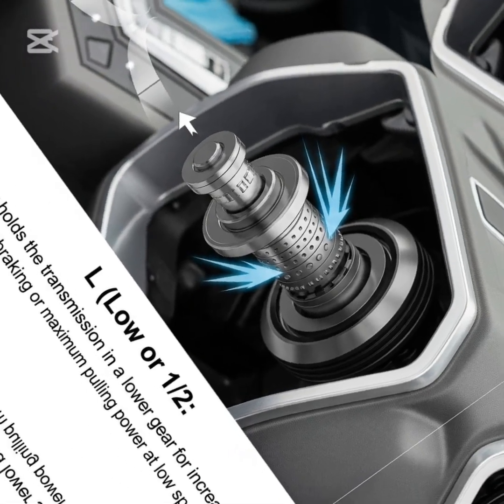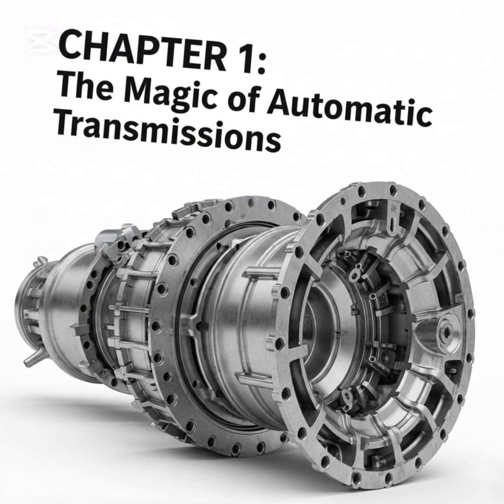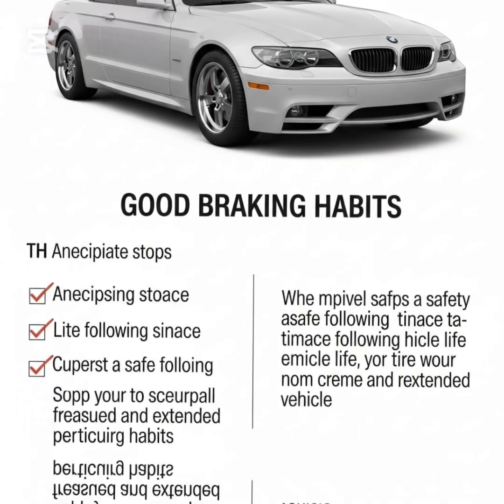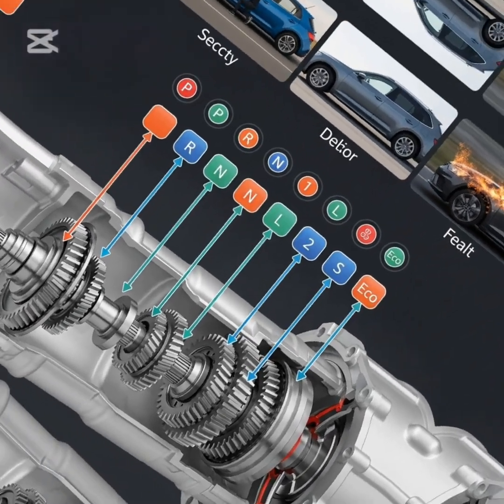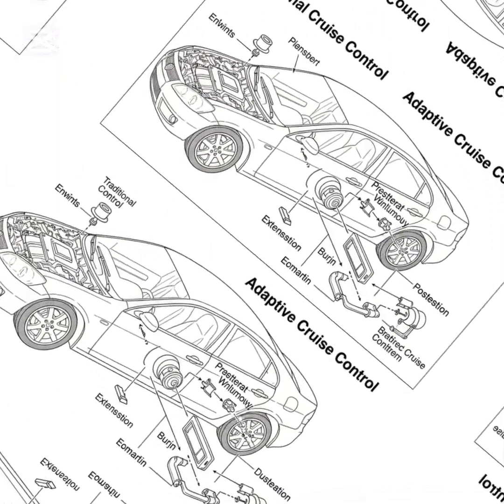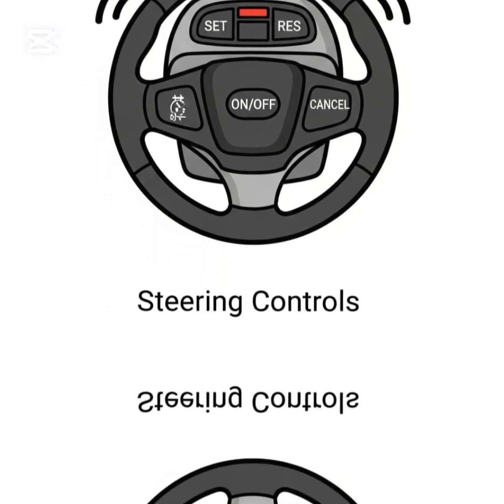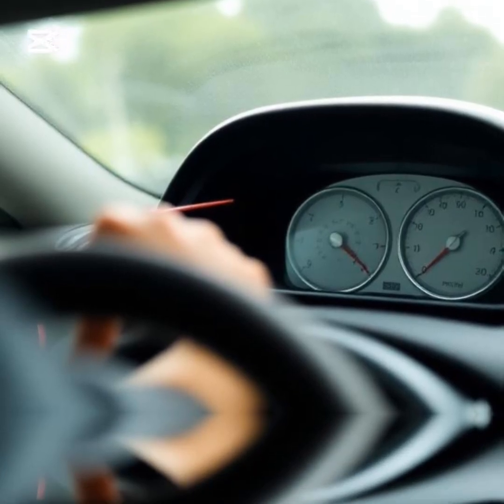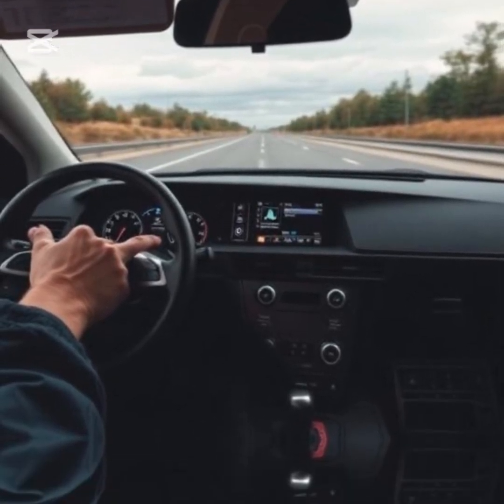How to control speed in an automatic car.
Speed Control in Automatic Cars
Master the Art of Smooth Driving! 🚗💨
Welcome back to Supreme Auto Elite. A common misconception among new drivers is that because an automatic car shifts gears for you, speed control is "automatic" too. In this ultimate guide, we break down why that’s not the case and how you can take full control of your vehicle for a safer, smoother, and more efficient ride.
Across 15 detailed chapters, we dive deep into everything from basic pedal discipline to advanced techniques like engine braking and using modern adaptive cruise control. Whether you are a beginner getting behind the wheel for the first time or an experienced driver looking to improve your fuel economy, this video is for you.
What You’ll Learn:
The Basics: Understanding P-R-N-D-S and how your transmission actually "thinks."
Pedal Mastery: How to avoid jerky movements with precision accelerator and braking techniques.
Advanced Tactics: When to use Low (L) gears, Sport (S) mode, and how to use engine braking to save your brakes on steep hills.
Driving Conditions: Professional tips for navigating heavy city traffic, high-speed highways, and dangerous slippery roads.
Efficiency: How your driving habits directly impact your fuel consumption and vehicle wear-and-tear.
Chapter Timestamps:
0:00 - Introduction to Speed Control
1:15 - How Automatic Transmissions Work
2:45 - Accelerator Pedal Discipline
4:10 - Professional Braking Techniques
5:30 - Understanding Gear Selector Modes (L, S, Eco)
7:00 - The Secret to Engine Braking
8:20 - Navigating City Traffic & Highways
10:45 - Using Cruise Control Safely
12:15 - Driving in Rain & Slippery Conditions
14:00 - Psychology of a Safe Driver
15:30 - Conclusion & Final Tips